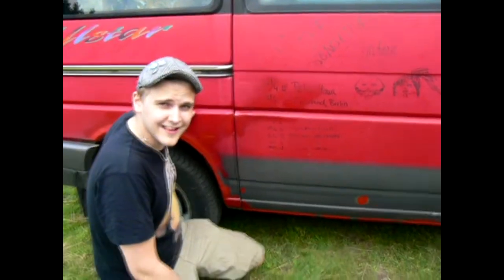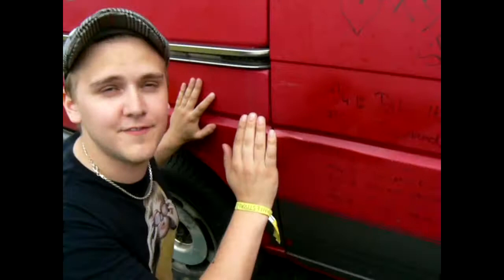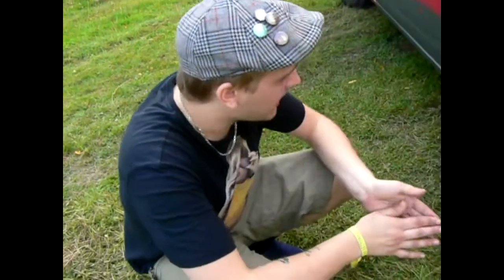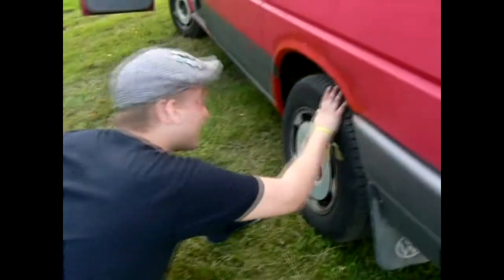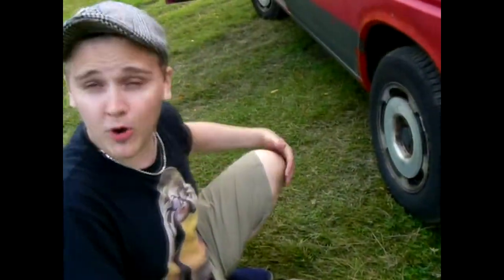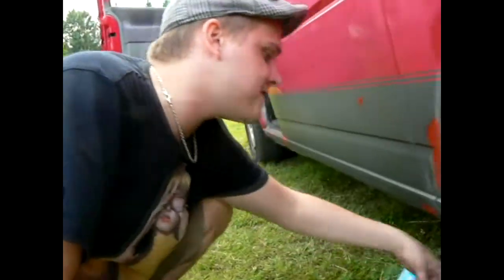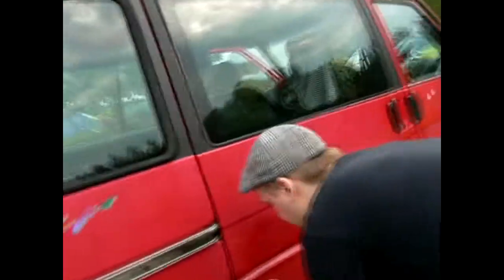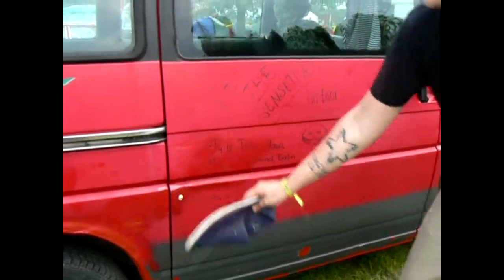The Glorious Life of The Sensitives - Part 2 - Anton fixes the car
The glorious life of The Sensitives is a serie of short video blogs in the everyday life of the band!
Weird, great, stupid and fantastic!

On this weeks episode Anton is solving possible breakfast problems on a festival and fixing beauty problems on the van!
We're sorry we couldn't make subtitles for this one but first of all we don't know how to do it (yeah, we're that high tech) and second, Antons words are in no way possible to translate!